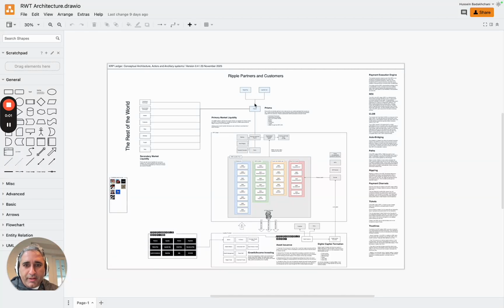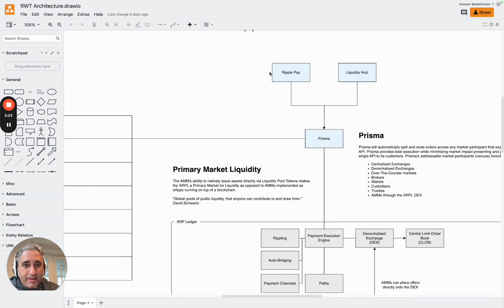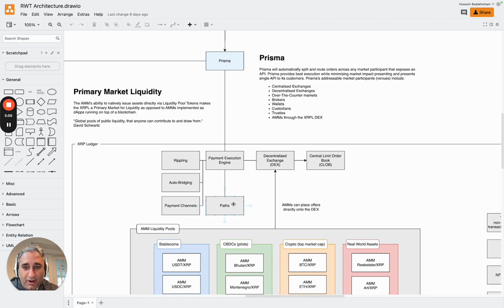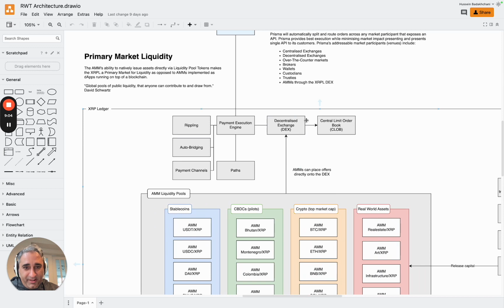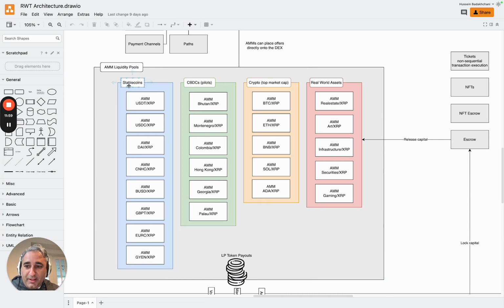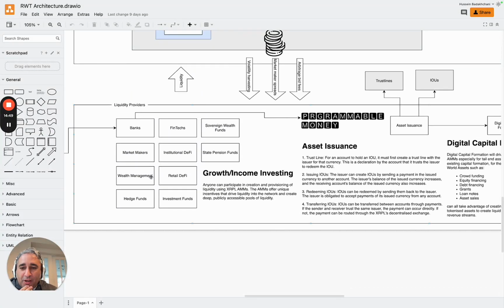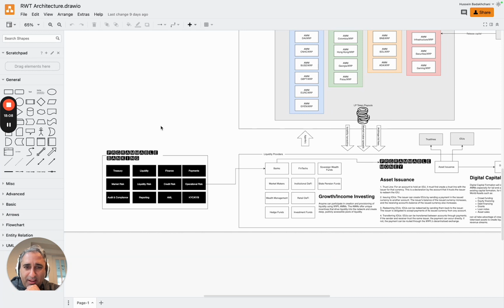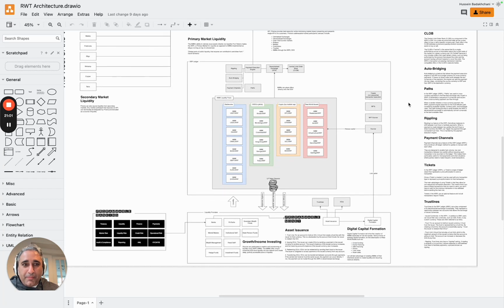Understanding Automated Market Makers and the XRPL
🟠Official Social Media Accounts (Beware of Imposters)

💰Unstoppable domain - hoos.crypto (BTC, ETH, LTC,XLM, XRP)
💰XRP - r4fGQKE4MKiuGEeAo455q76Z7HRG3SgPsD
💰XLM - GAR7IABIN6P6UPPTRSS5P3ZL3WNDSECBTNW5M5U23TGWFNOPDA534PNI
💰VET - 0xEB1FBA7A1874e9473adA6360679B0a5E497E44F5